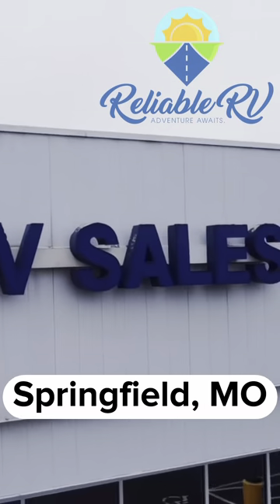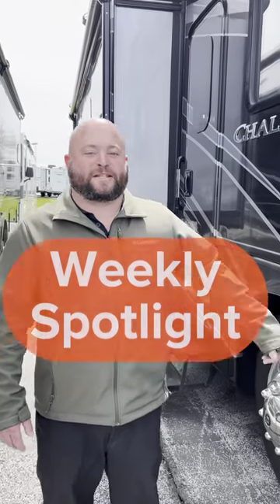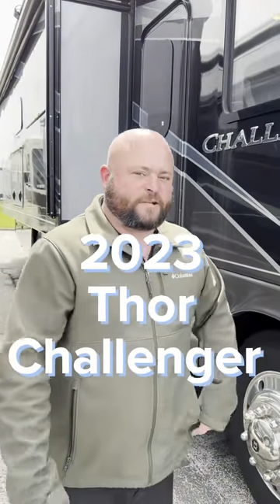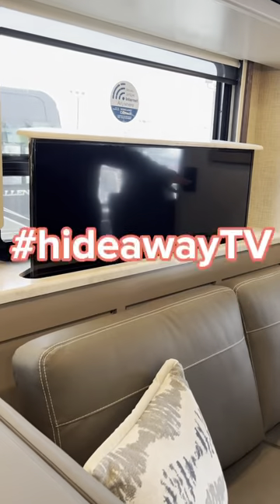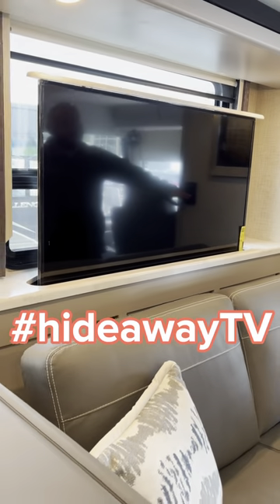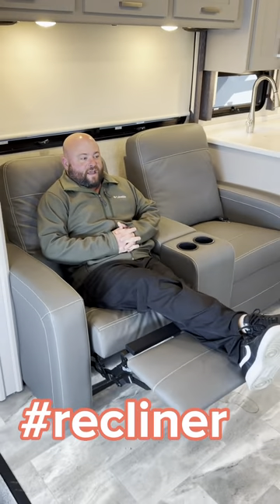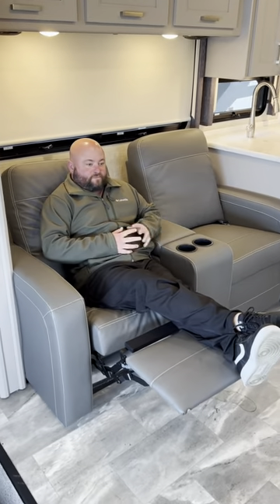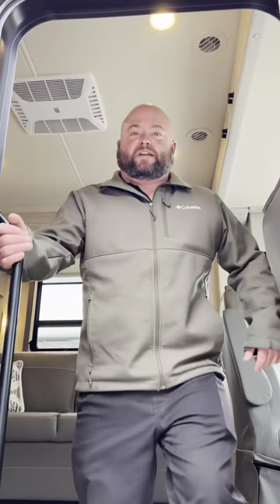2023 Thor Challenger Spotlight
Take a look at a few of Damon's favorite features in this 2023 Thor Challenger!